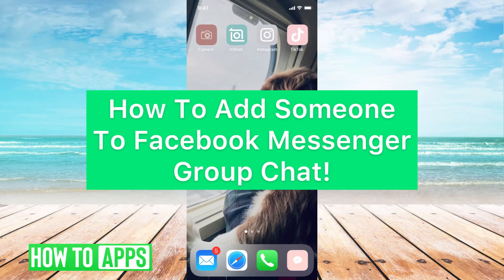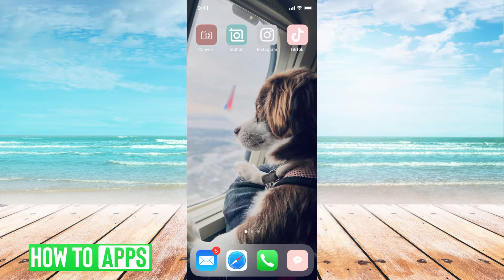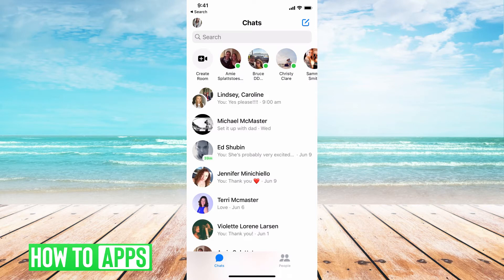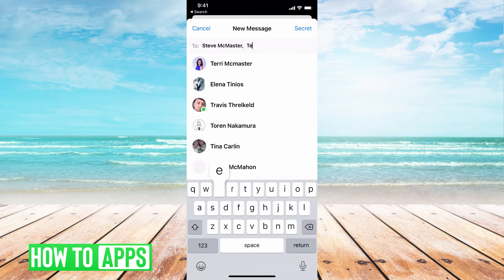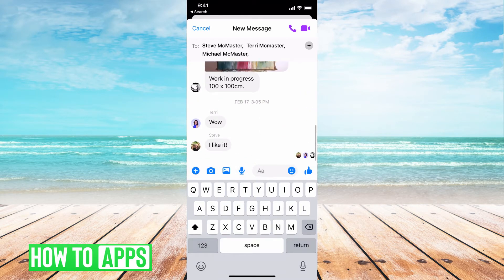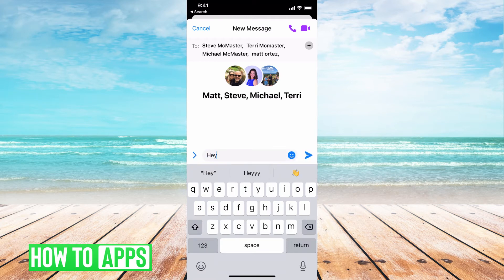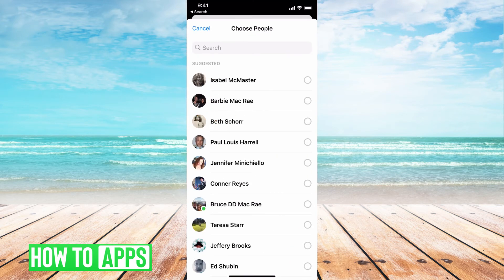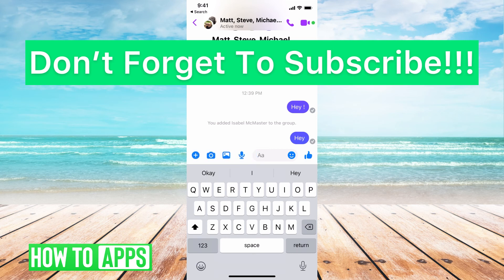How To Add Someone To Facebook Messenger Group Chat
Let's add someone new to a Facebook Messenger group chat in this quick and easy guide.

Once you create a new group in Facebook Messenger you can chat with that group but at any point, you can also add a new person, friend, or contact. The person won't see the messages that were sent before they were added, only after. You can also always remove someone as well. This works the same on iPhone and Android in 2021.

0:00 Intro
0:05 Add Someone To Facebook Messenger Group Chat